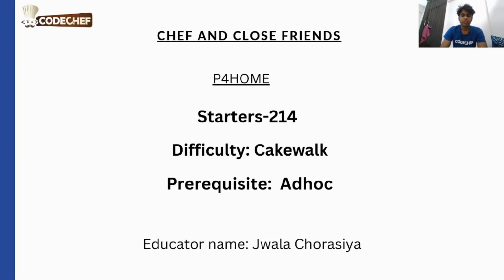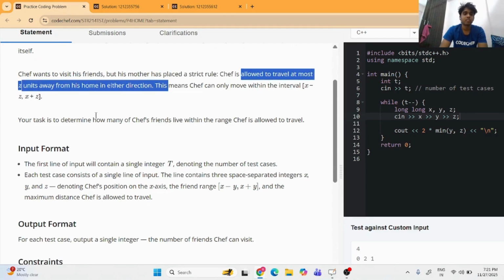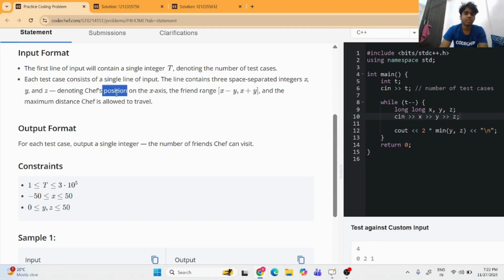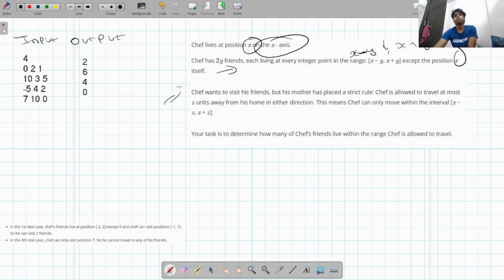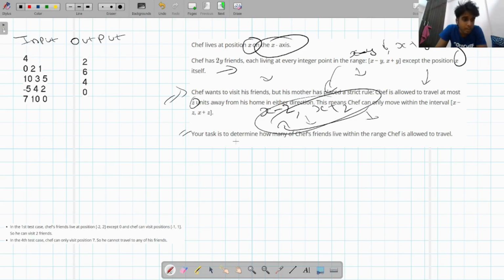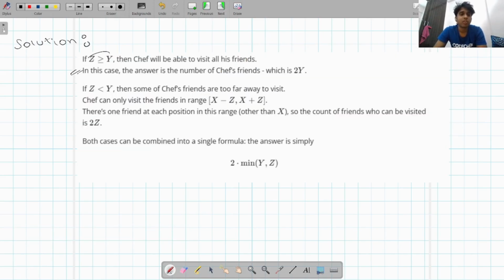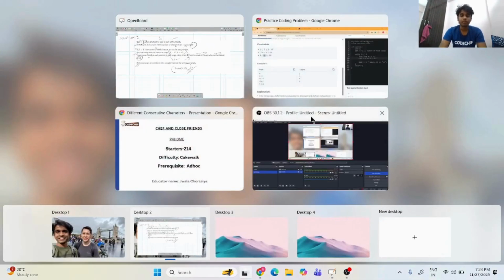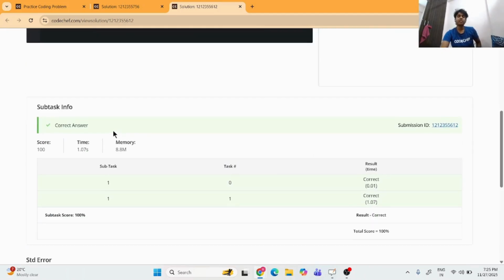Chef and Close Friends | P4HOME | Starter 214 | CodeChef Official Solution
Solve this condition-based reasoning problem involving friendships and distance constraints. A clean logical breakdown helps derive the required checks quickly and efficiently.